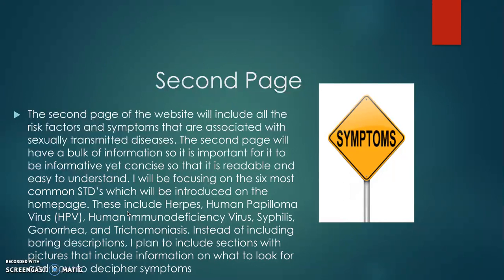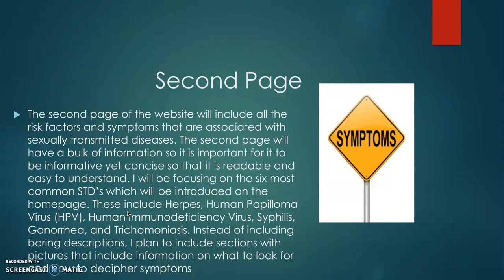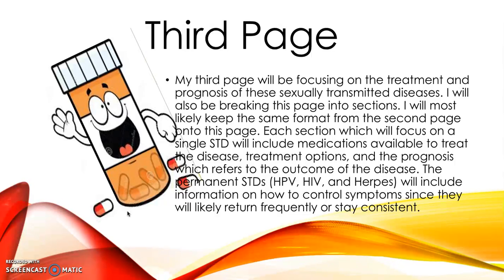CSCI 101- Webpage Presentation